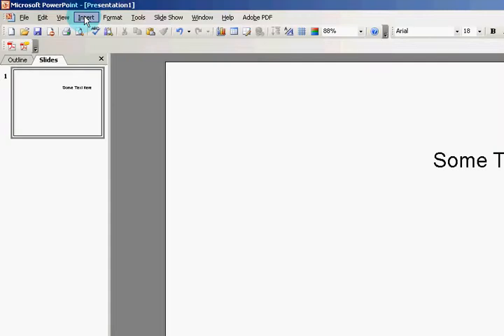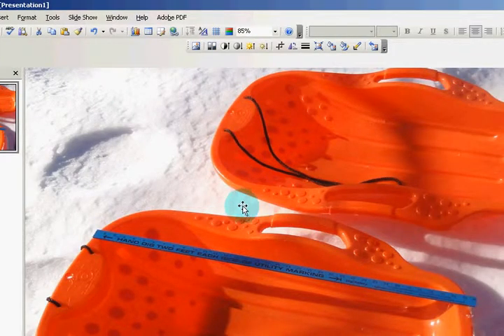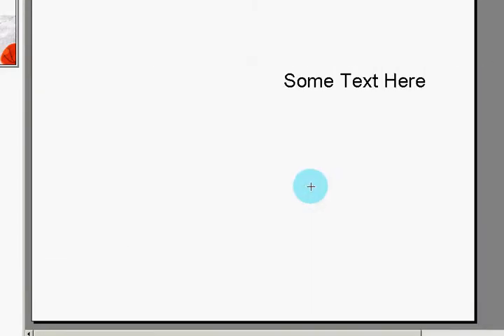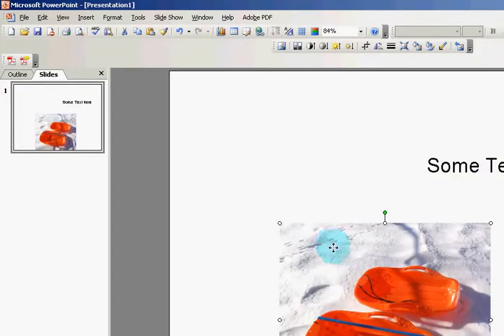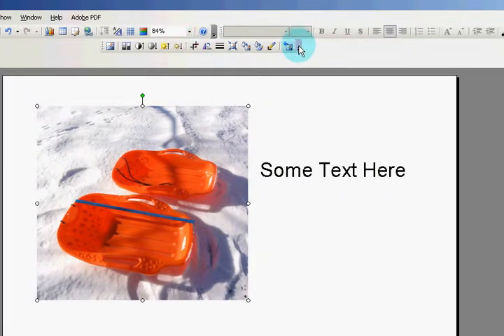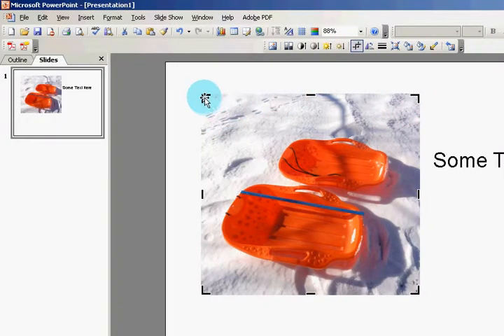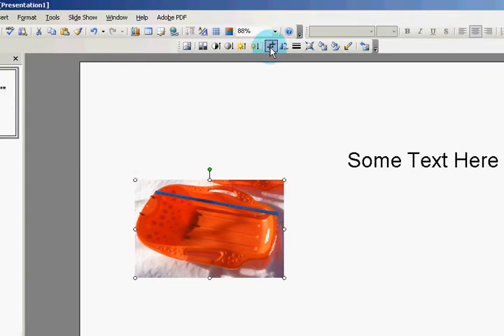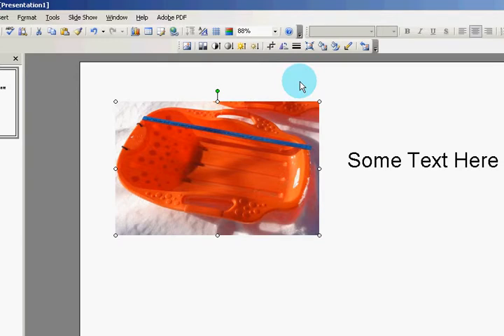how to insert an image into microsoft powerpoint 2003 and crop it too.avi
how to insert an image into microsoft powerpoint 2003 and crop it too